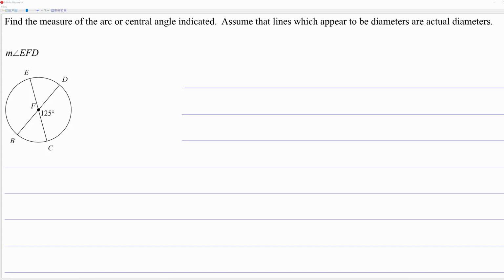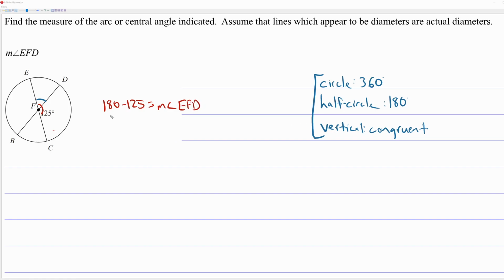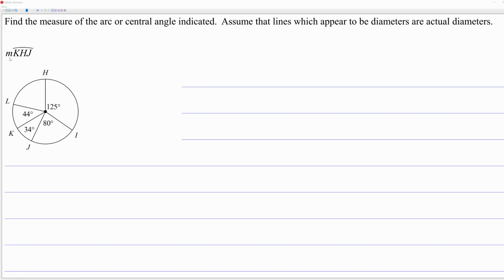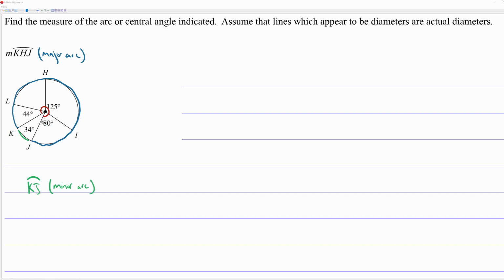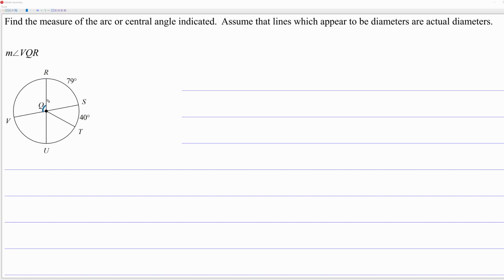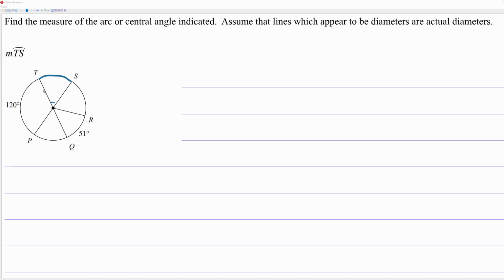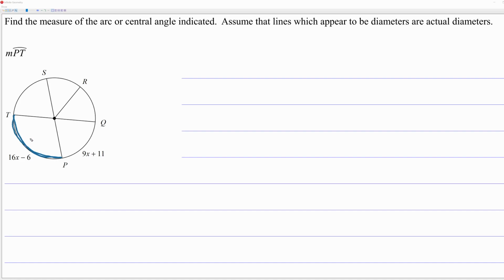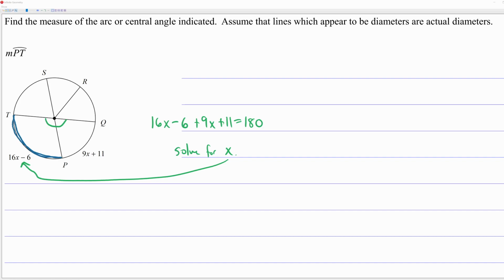Arcs and Central Angles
How to find the measures of arcs and central angles.